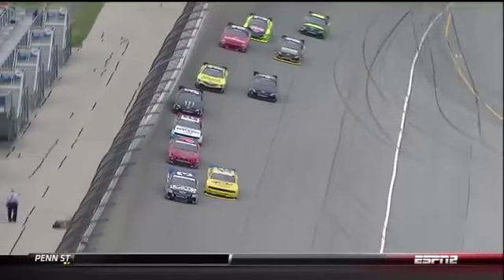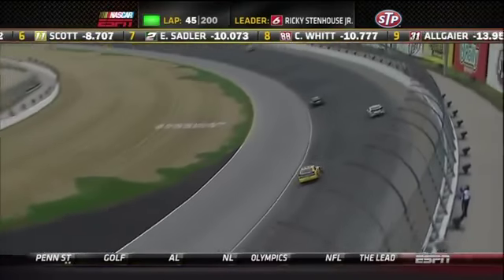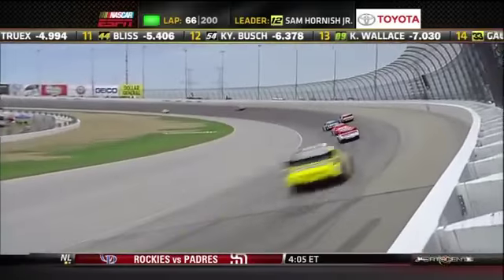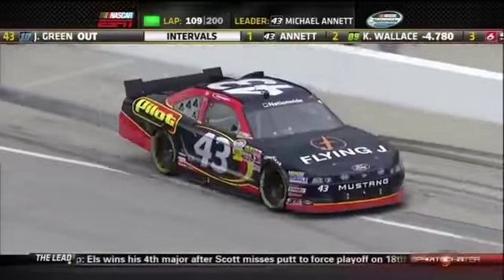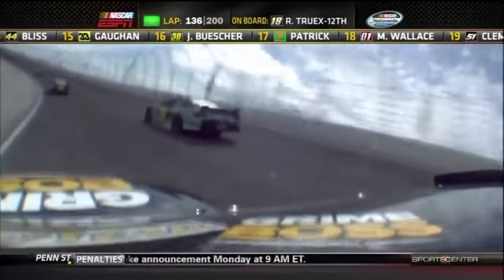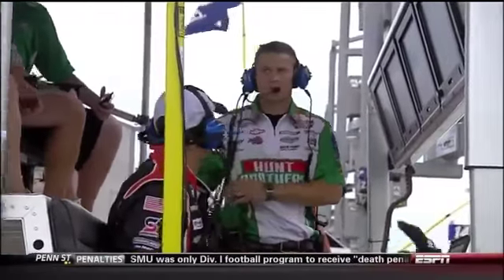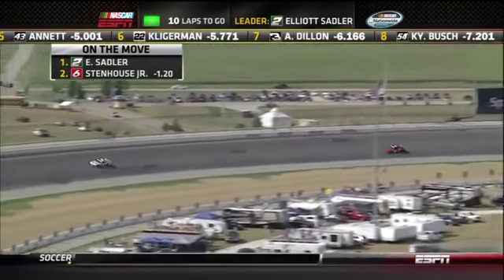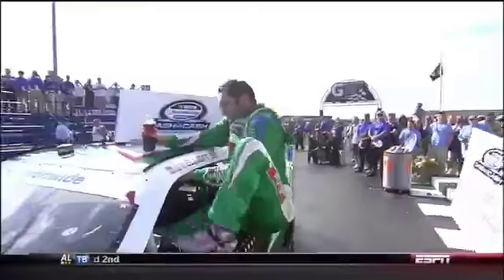NNS 2012 STP 300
2012 STP 300
Chicagoland Speedway
Joliet Illinois
Race 18 of 33
ESPN
July 22nd